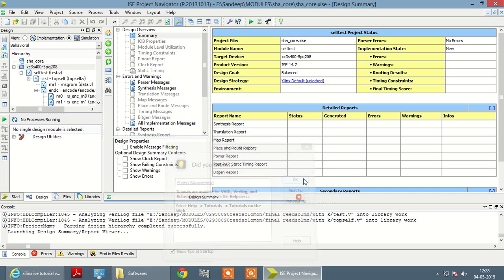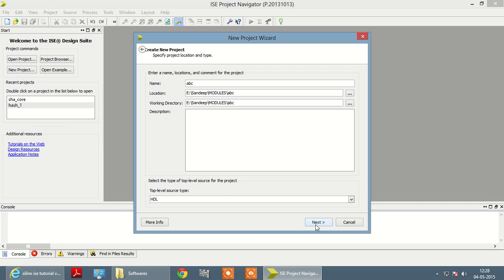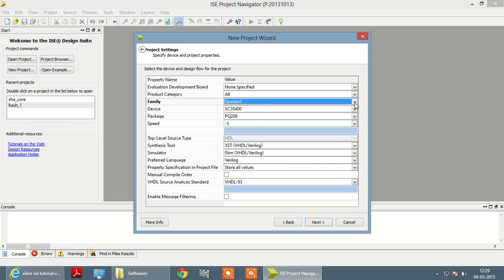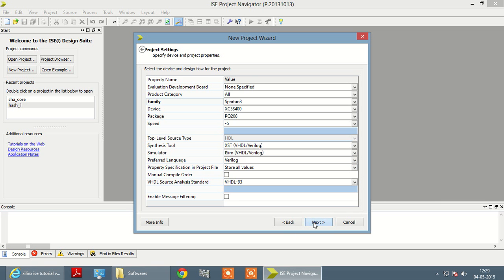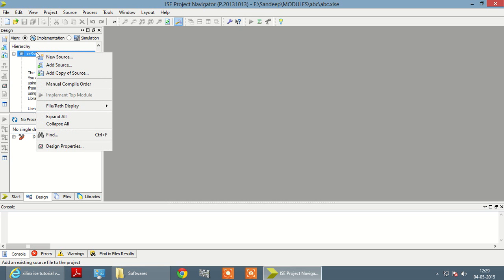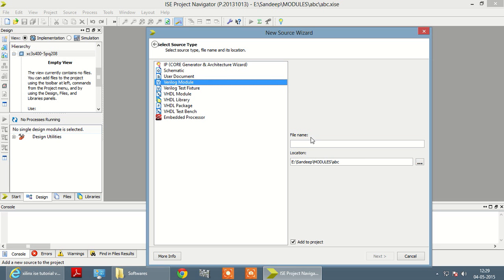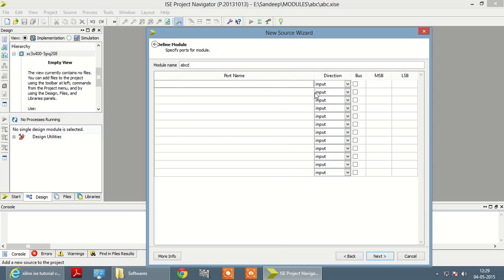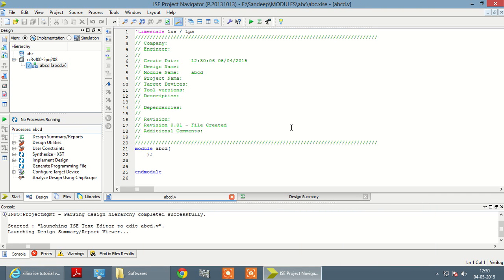Verilog tutorial for beginners 1 : How to create new project in Xilinx